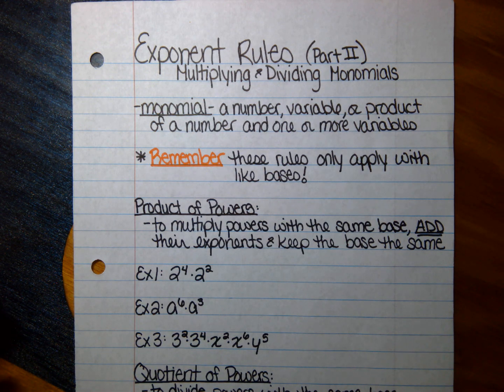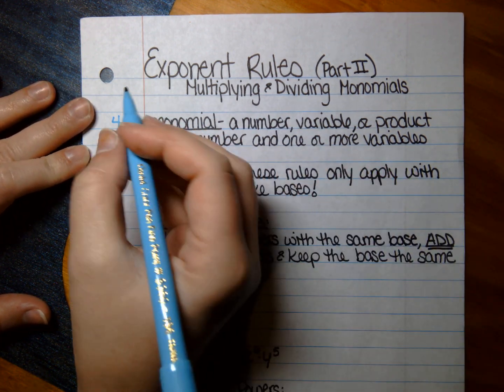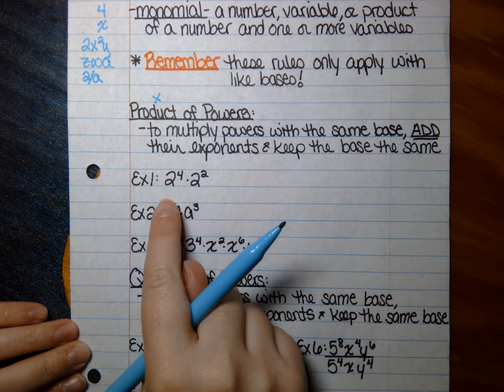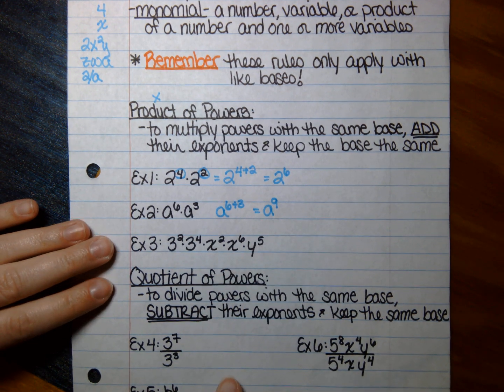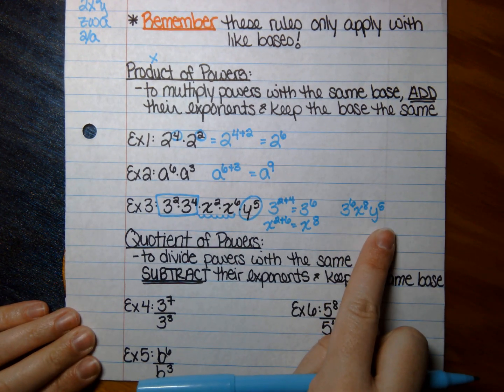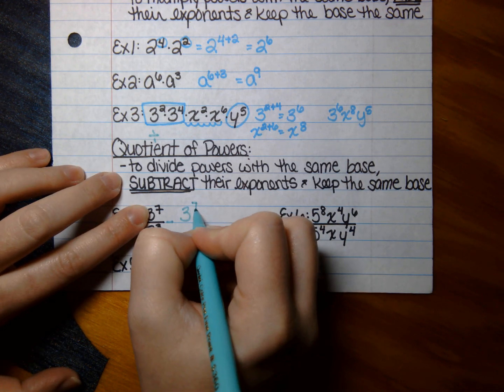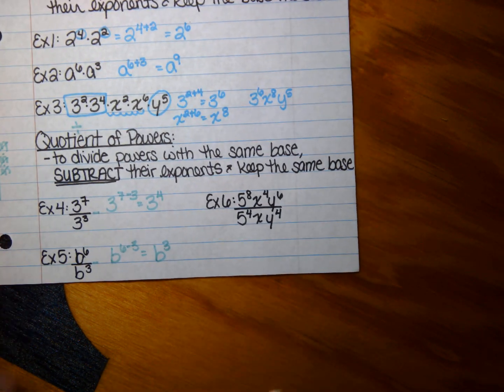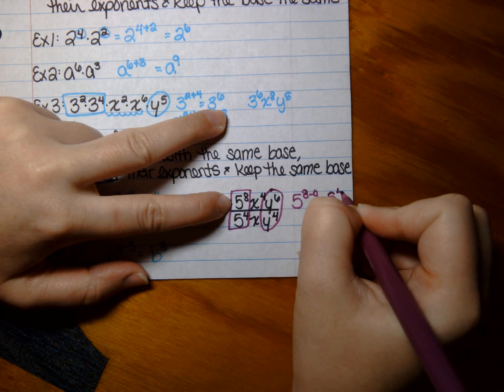Exponent Rules II